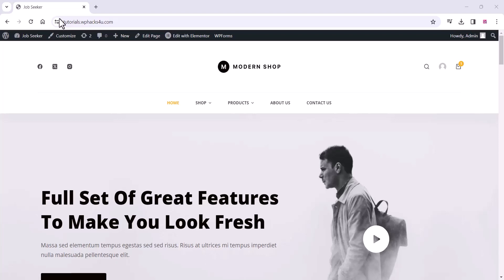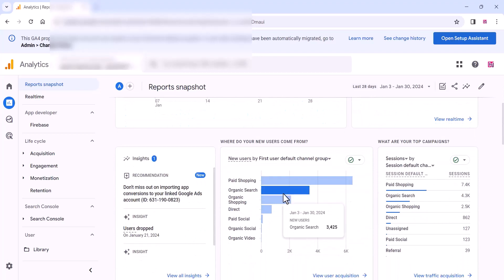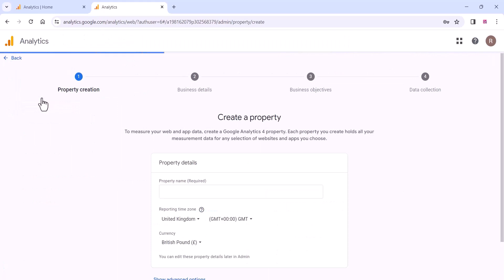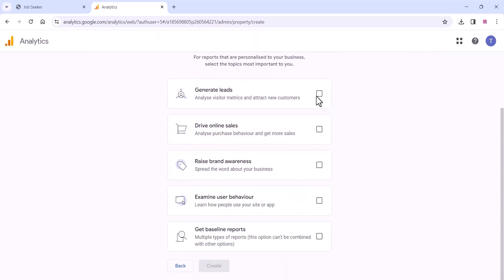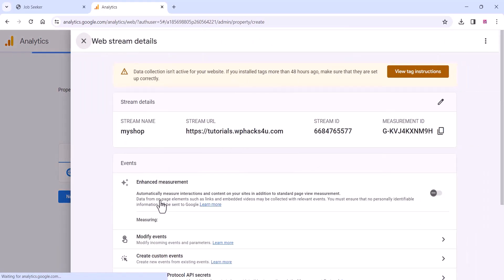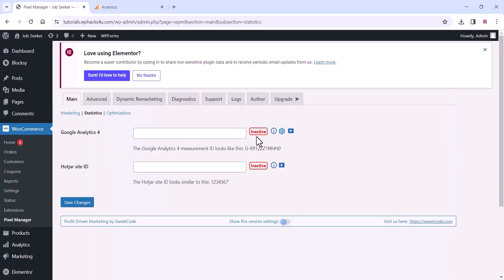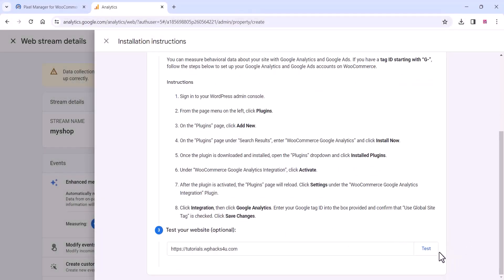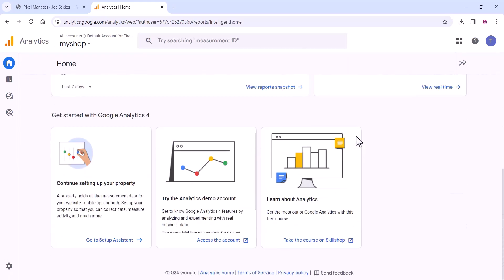How to add WordPress and Woocommerce to google analytics|Easy Method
Pixel Manager for WooCommerce-This plugin tracks WooCommerce shop visitors and collects valuable data for conversion optimization of your shop and paid ads, dynamic remarketing and reporting. It’s designed to boost your sales and cut advertising costs through precise e-commerce tracking.